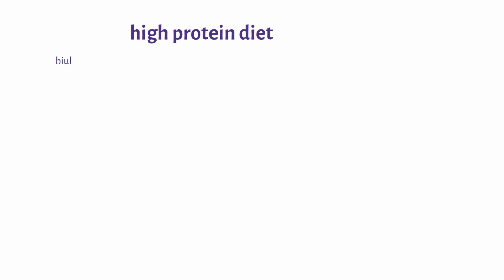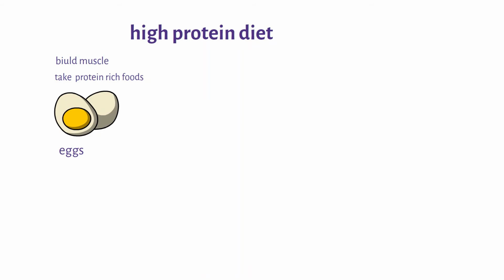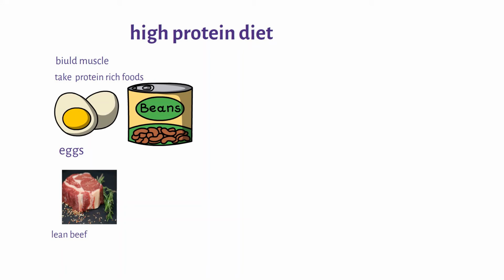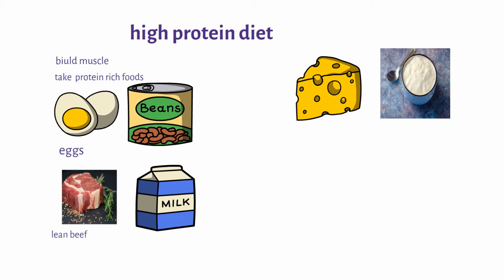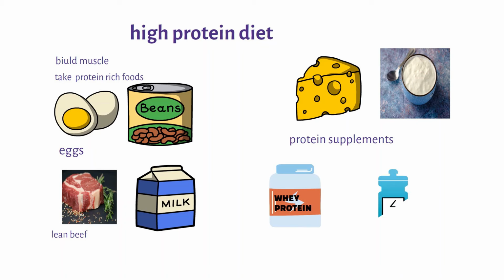Eat this to gain weight |Episode 003| Healthy Tea Talk weight gain how to gain weight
Eat this calorie rich foods and they will aid in you gaining weight easily

how to gain weight foods for gaining weight how to gain weight faster how to increase weight healthy eating